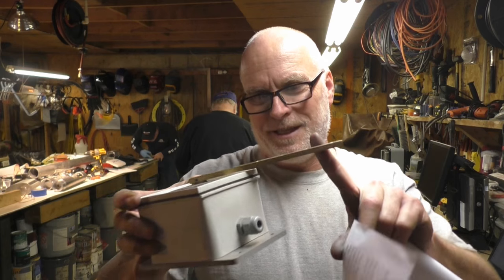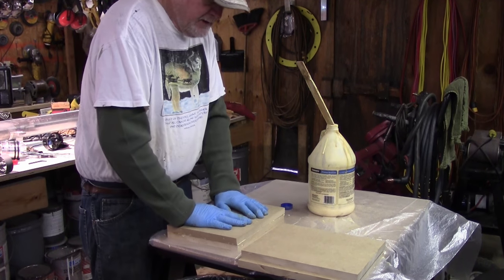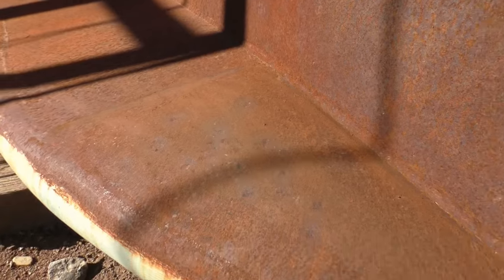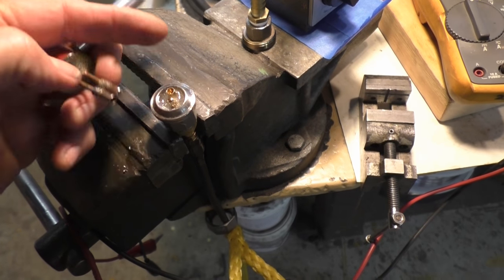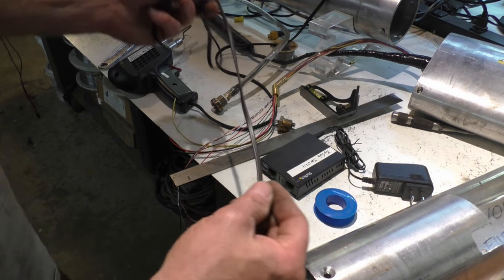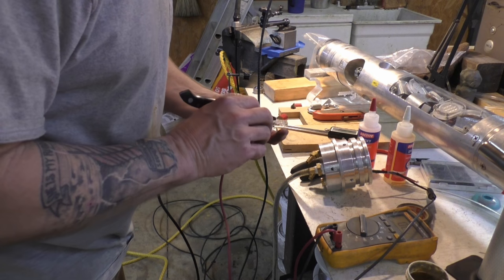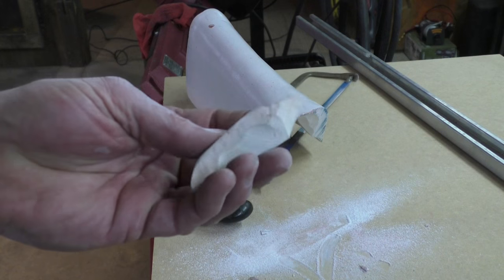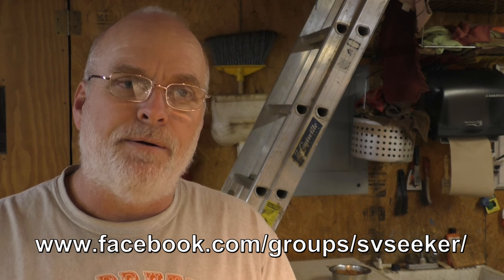ROV Wiring, Ice Damage, and Talk about a Water Maker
SV Seeker LIVE,  Saturday 10 am, -6UTC on the FaceBook Group!

Many thanks to Bart and Paul for fixing stuff around the shop.  Jim, Drew, Tim, and Ole Hermann Godø for help with the ROV Thurster.  And Cody, Bob, and a few others for contributing idea for a water distillation unit.    We appreciate all the support.   --Doug